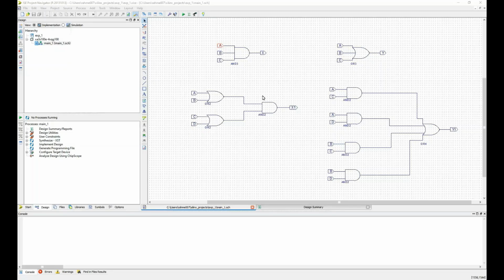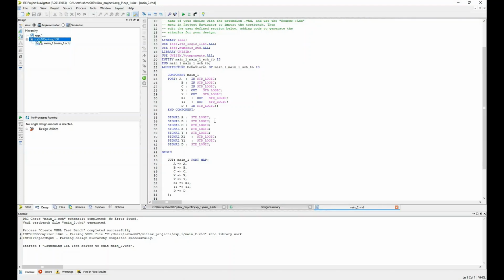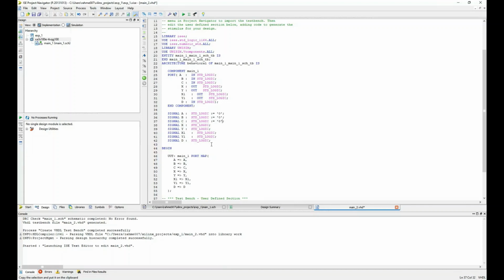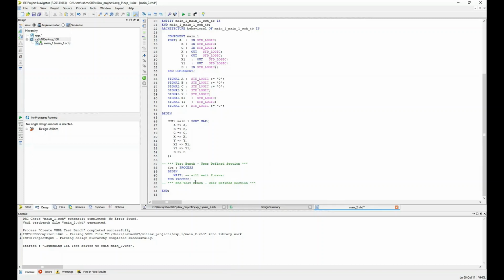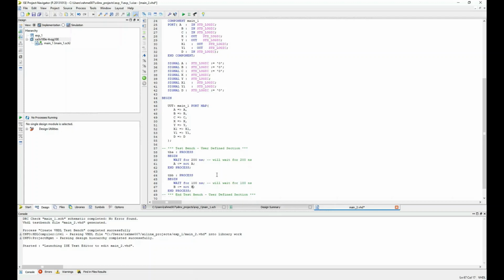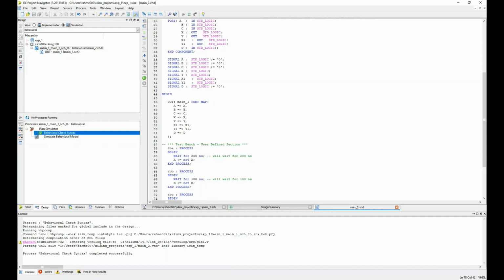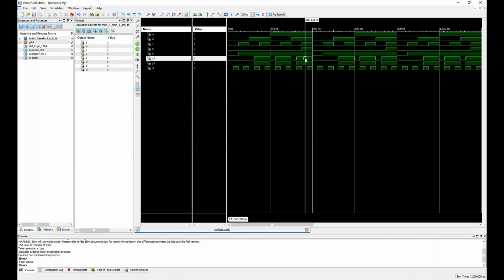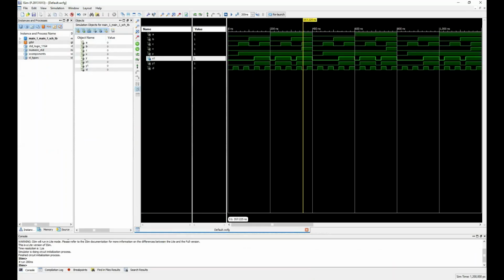VHDL Testbench Implementation and Simulation of Logic Gates' Schematics Using Xilinx ISE 14.7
This is a beginner video of the VHDL testbench for simple combinational circuits